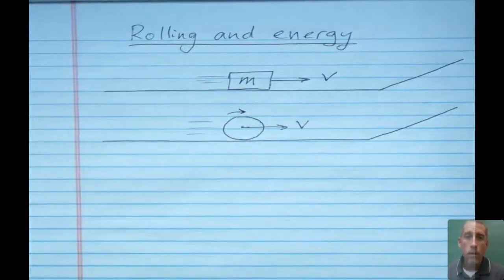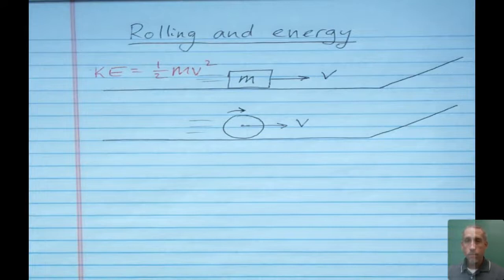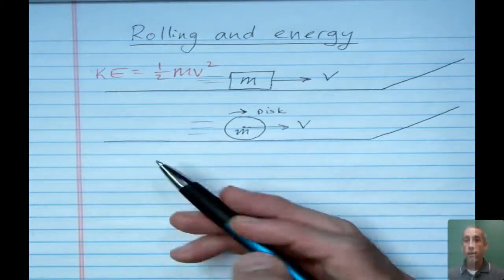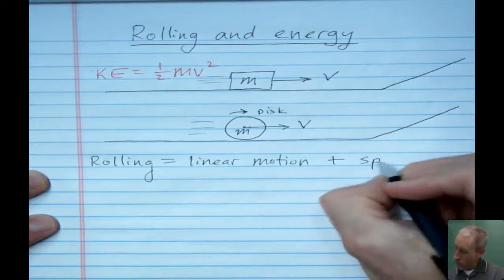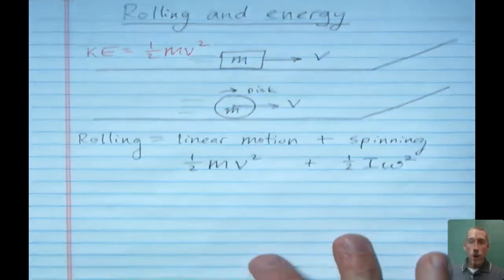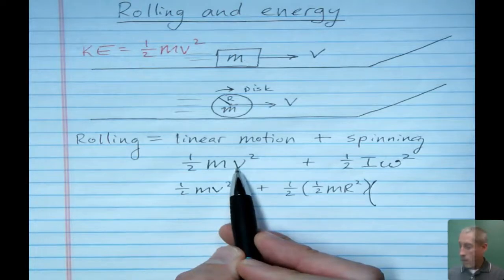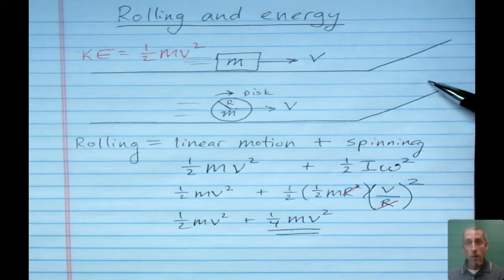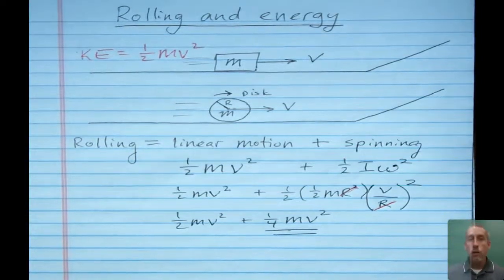Rolling and energy